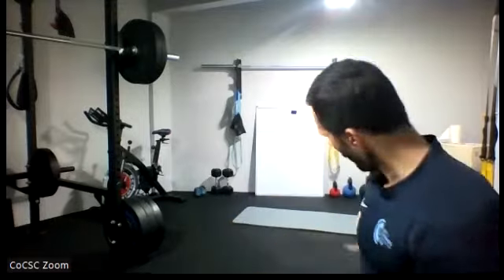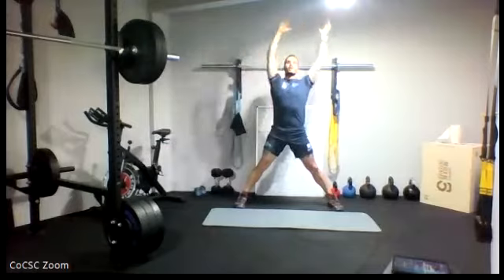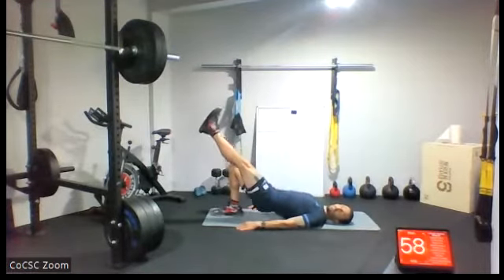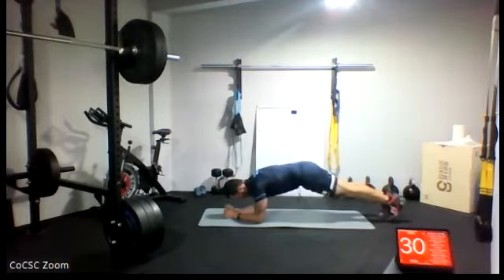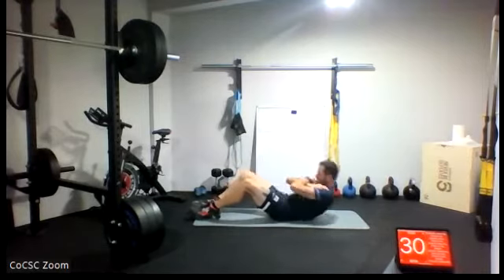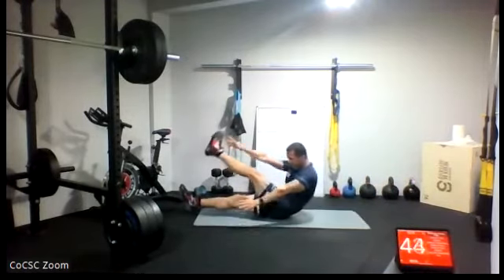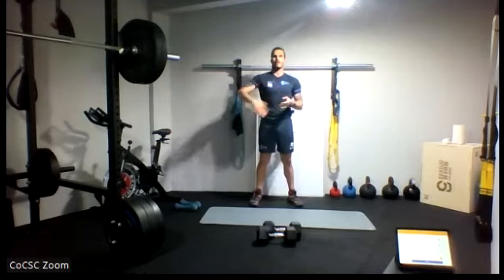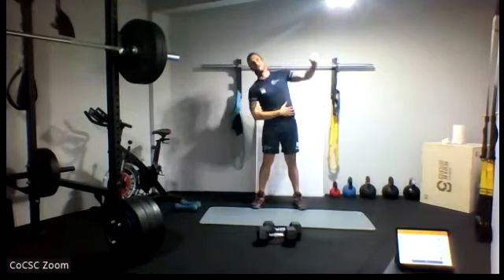S&C Masters, Club and WP (Session 32)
20/05/2022

Full Body Session (session includes warm up and cool down/stretches) by Fabio Grazina.

Music by Apple Music/Power Music Workout (40 Best Running & Workout Songs 2022).
Timer by Tabata Timer.

By engaging in any of our recorded training sessions, you or your guardian for under-18 agree that you are doing so at your own risk, that neither the instructor, coach nor club accepts responsibility for any injury or damage that occurs as a result.